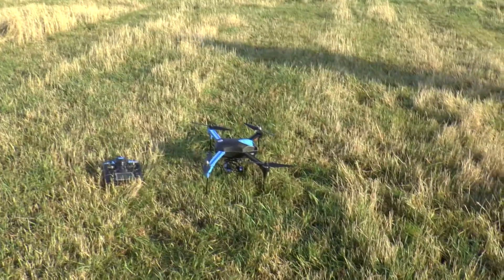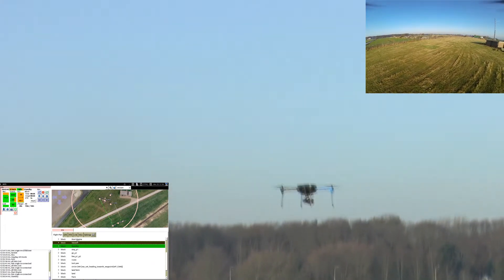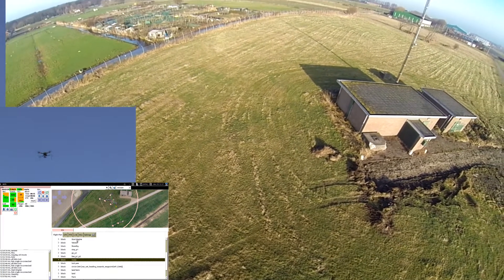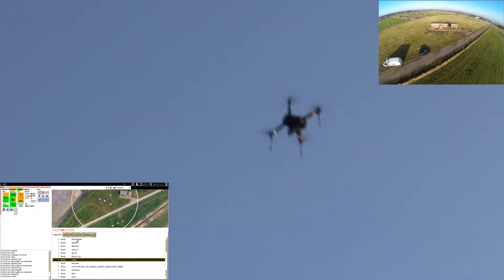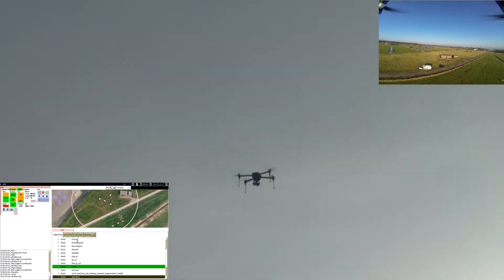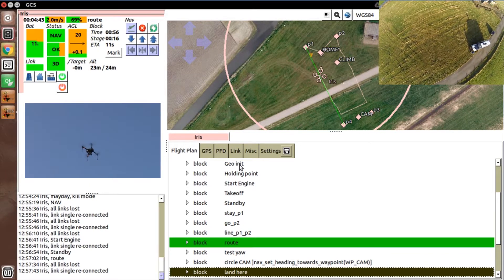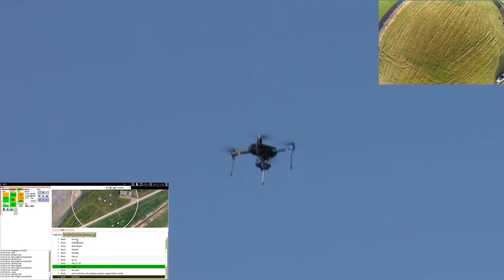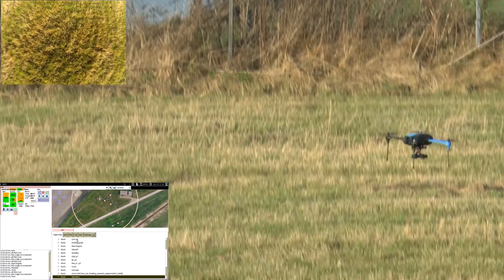Paparazzi Iris Autonomous Flight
This video shows the Iris being flown with the open source autopilot software Paparazzi. The flight is fully autonomous.